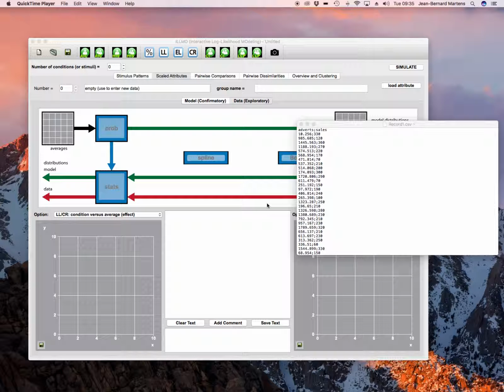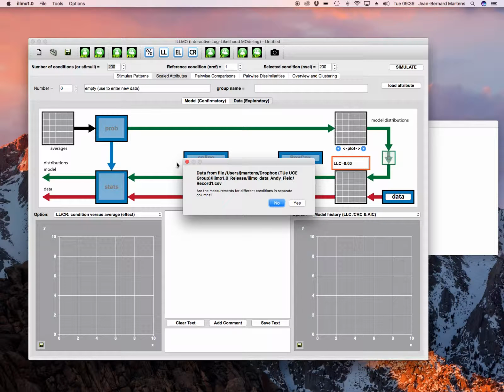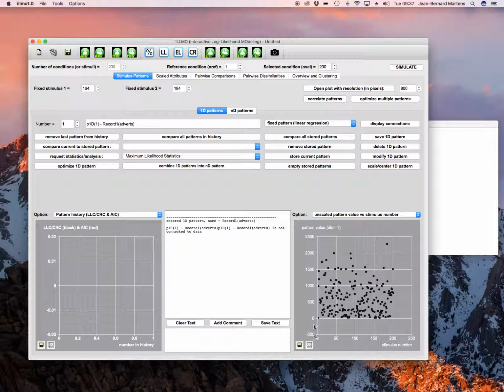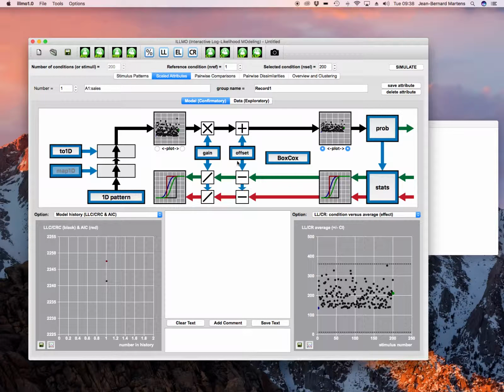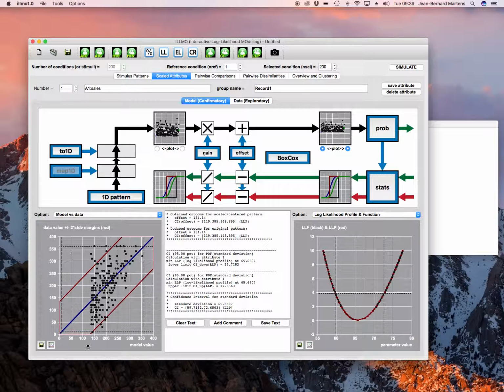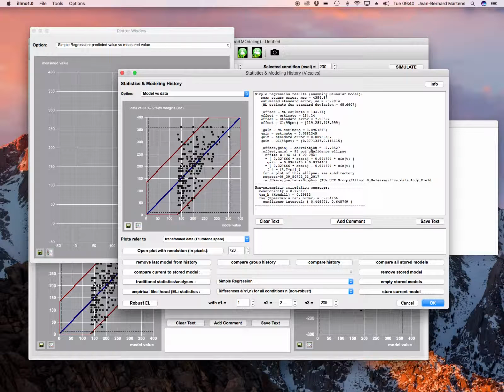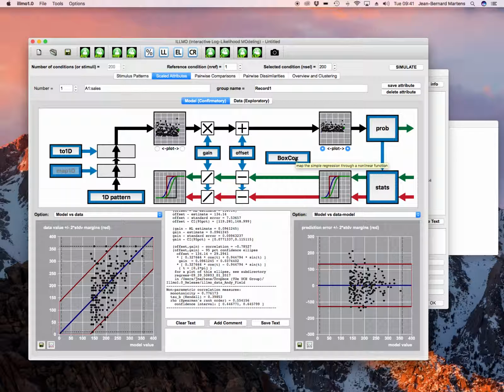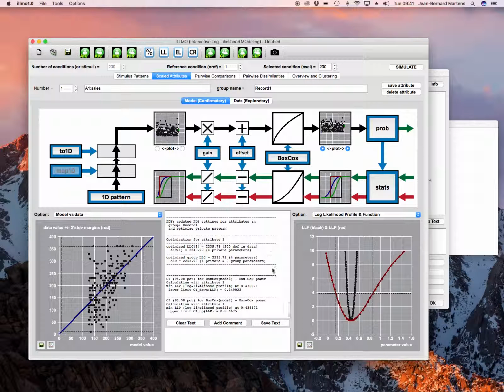Interactive Statistics with ILLMO - simple regression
In simple regression, a single independent variable (which provides a value for each experimental condition) is used to predict the average values for a dependent variable.